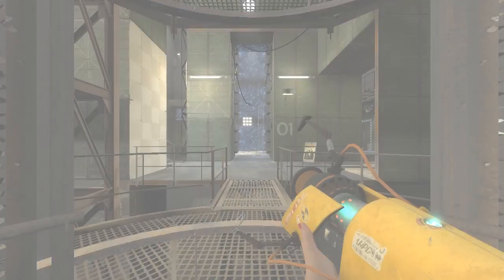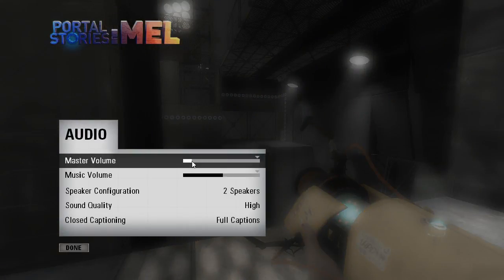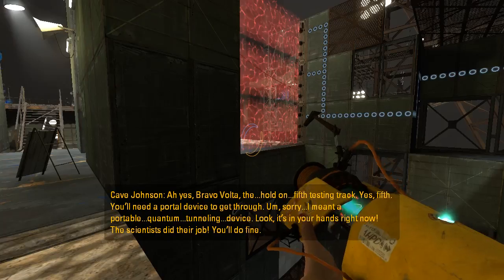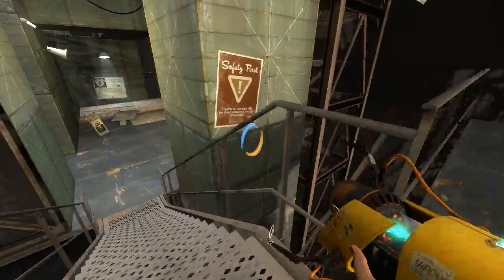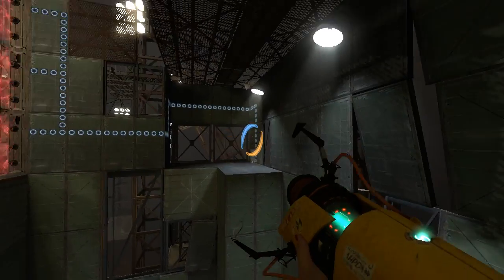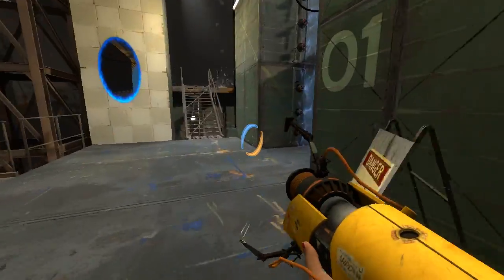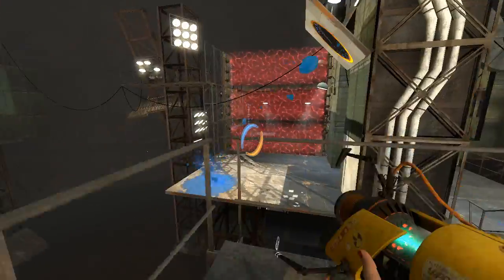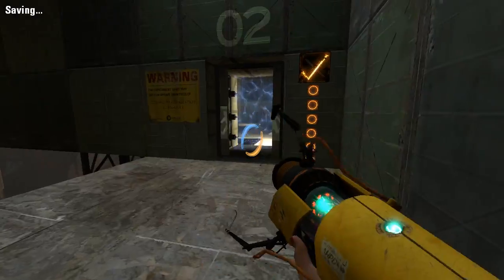Breaking Portal Stories: Mel - Useless Fizzler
Note that this issue is fixed in the Advanced version of the map. I just don't understand why they left in some useless testing elements for story mode.